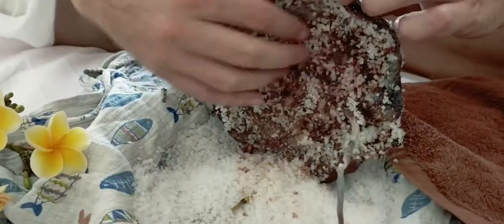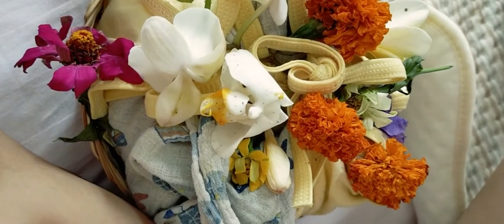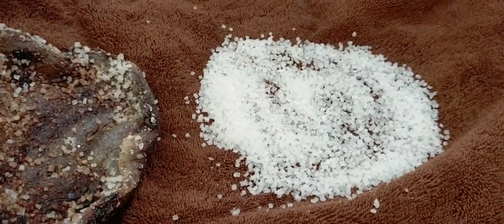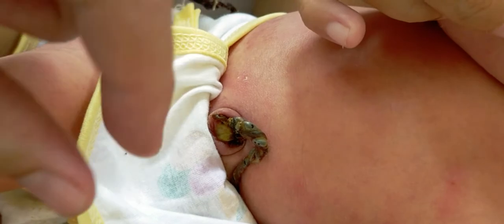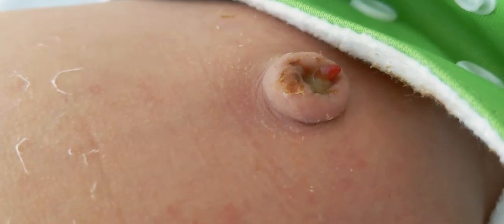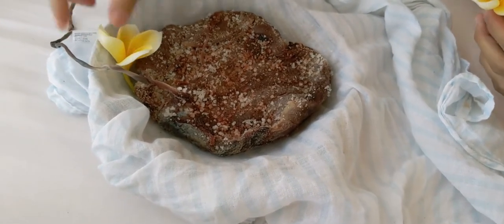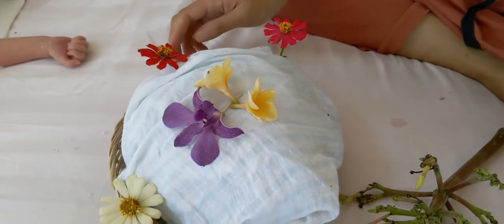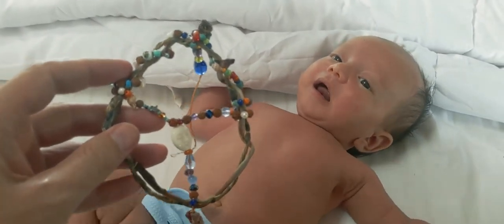How long does it take for the placenta & umbilical cord to naturally fall off